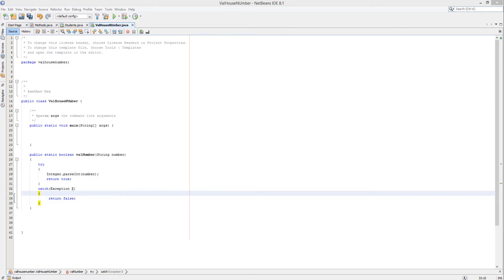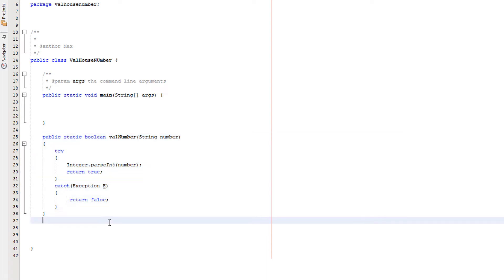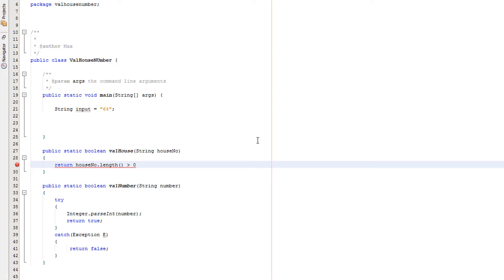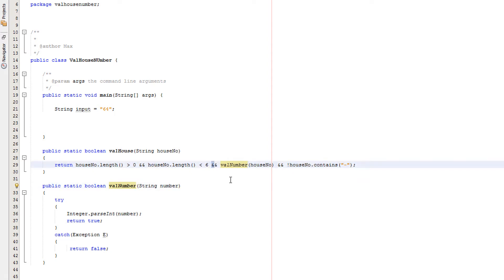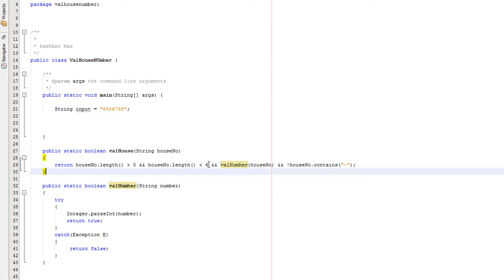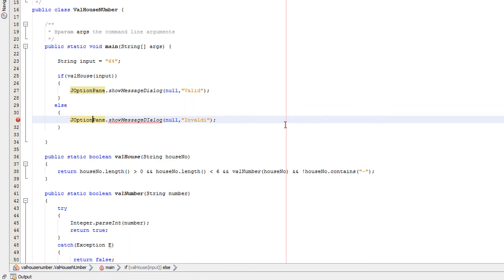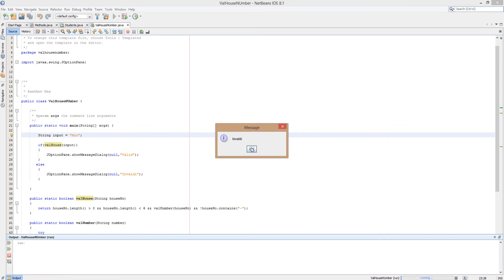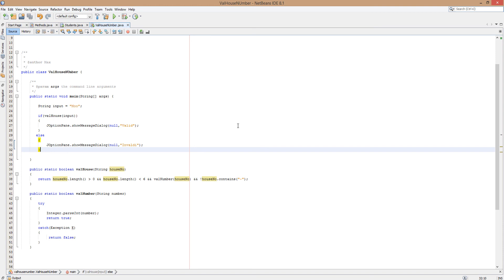Java Validation: Validating a House Number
Hello guys, it's Max ODidily here and today I shall ne teahcing you how to validate a house number in Java to help you get that A in your practical exam. We will ne getting the user input and checking if it is more than 0 digits long, less than 6 digits, is an int and isn't a negative. Then tell the user if it was valid or not.

Easter holidays are over but I will try to upload as often as possible.